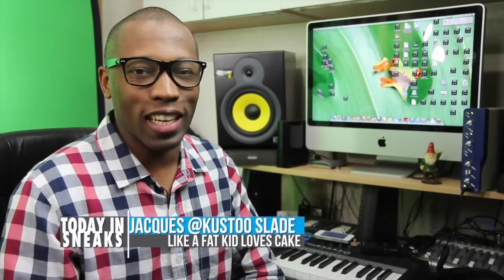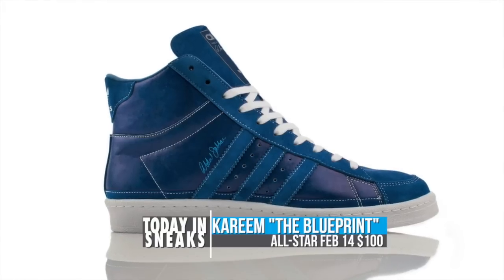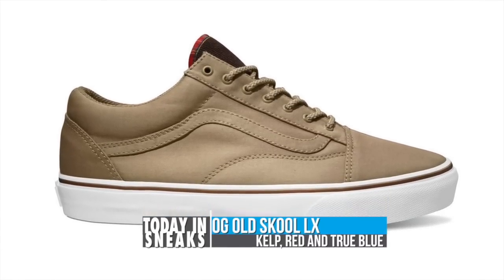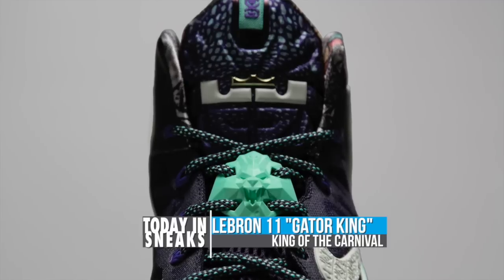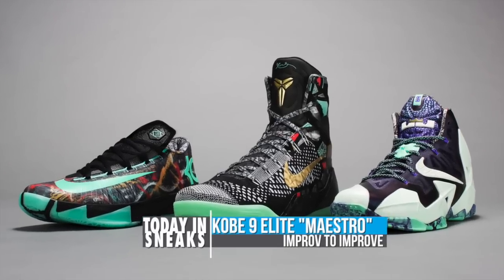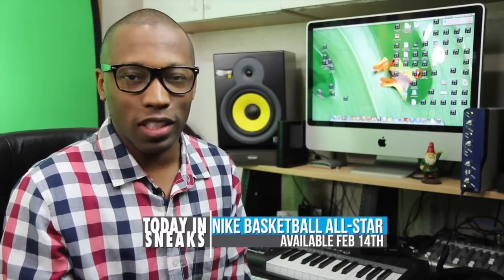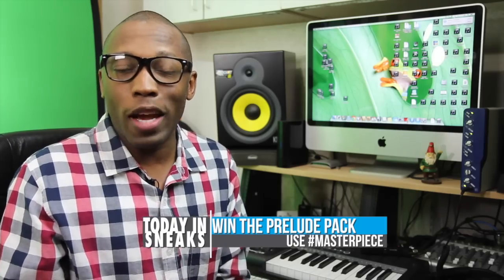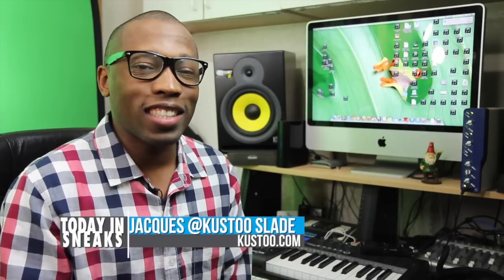Win a Free Kobe Prelude Pack, Nike Basketball All-Star Collection and More - Today in Sneaks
Nike Basketball announced the Gumbo League Collection with the Koeb 9 Elite, the LeBron 11, and the KD VI. We also saw the Vans Old Skool "Vanguard" and the adidas Kareem 'Blueprint".

Vault by Vans "Vanguard Pack"